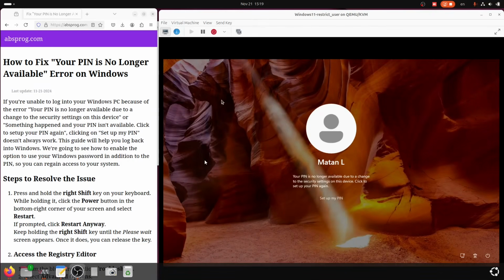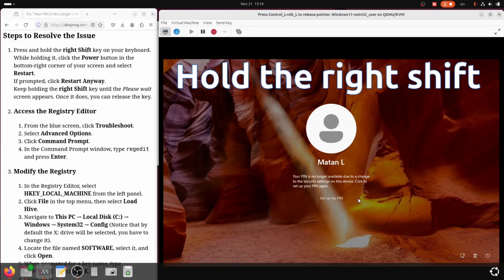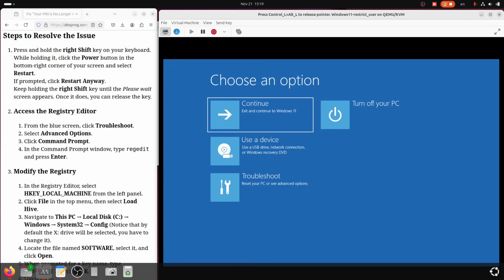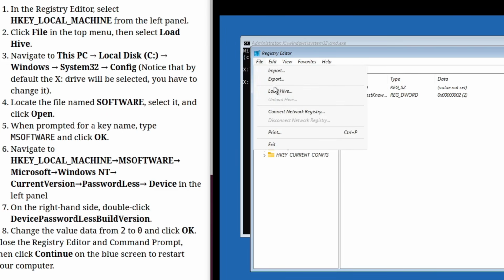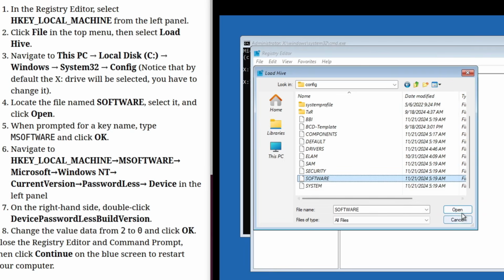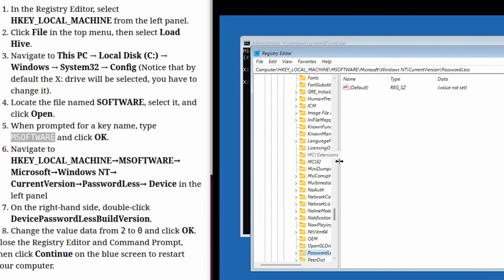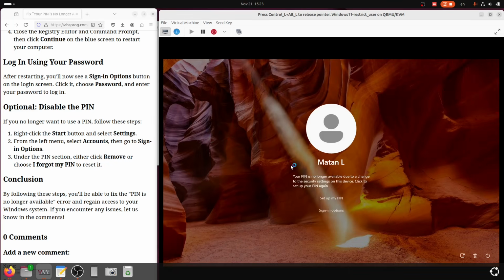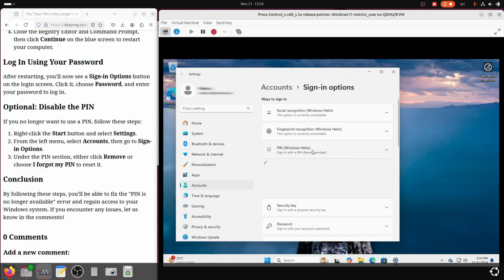Windows 11 - your PIN is no longer available - fix in 1 minute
How to fix:
"Your PIN is no longer available due to a change to the security settings on this device"
or
"Something happened and your PIN isn't available. Click to setup your PIN again"